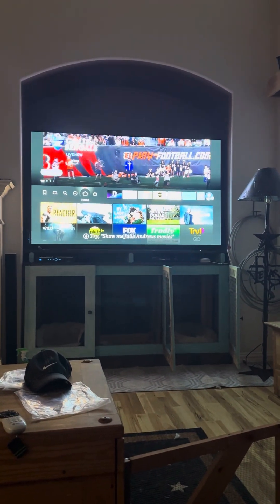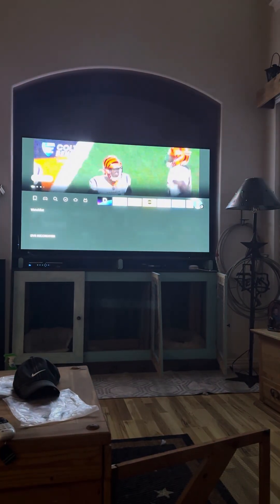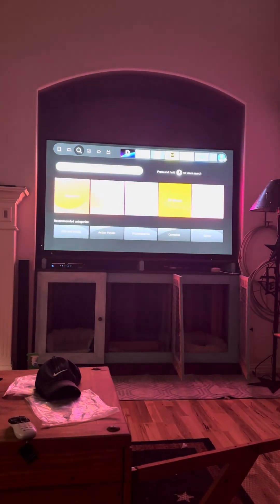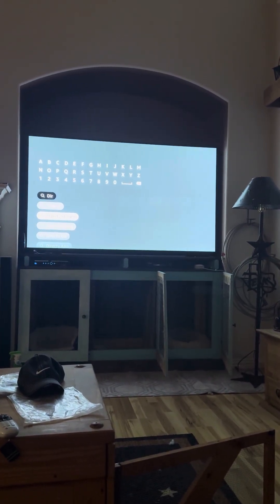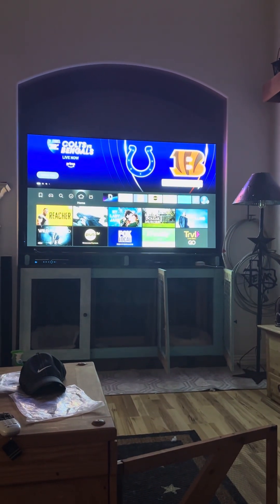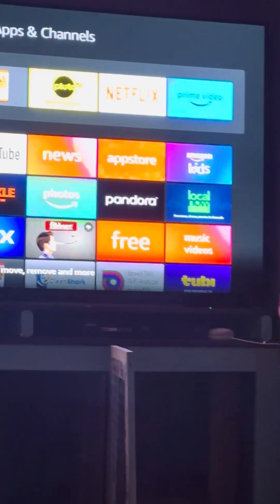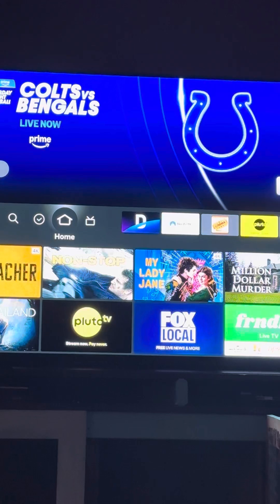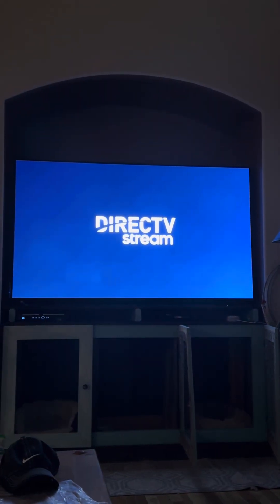DIRECTV Stream App On Firestick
Setting up your DIRECTV stream to use on your Firestick some important tips